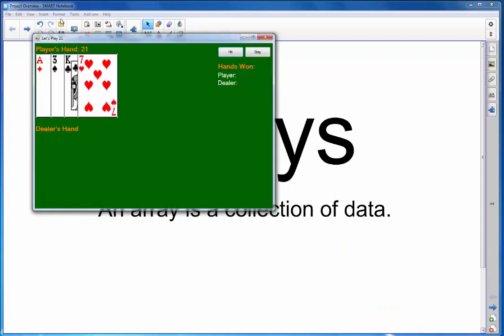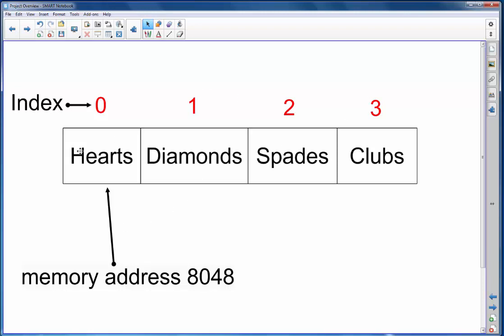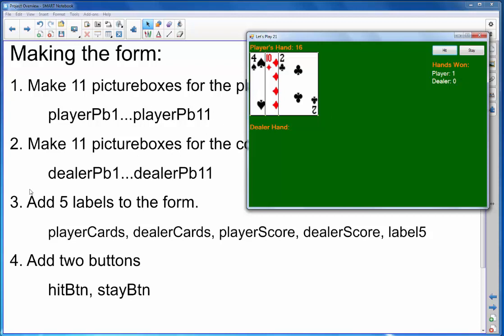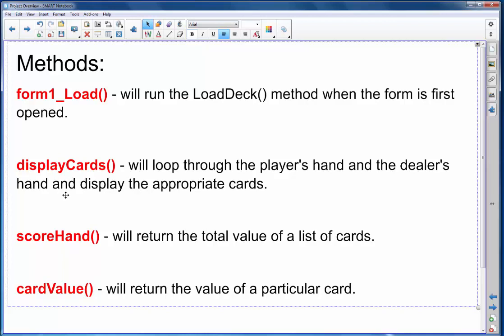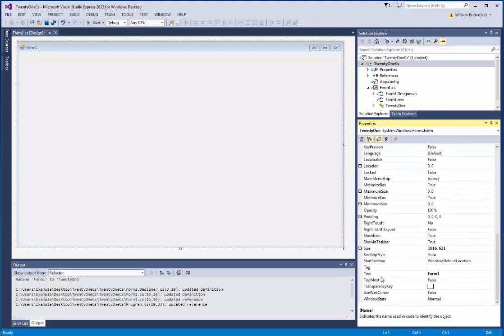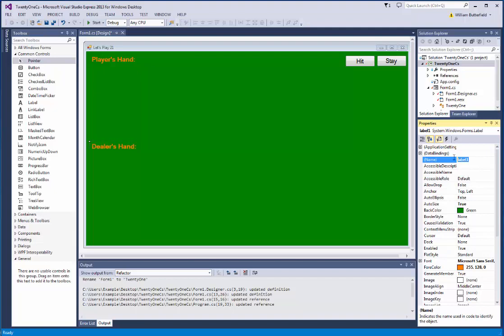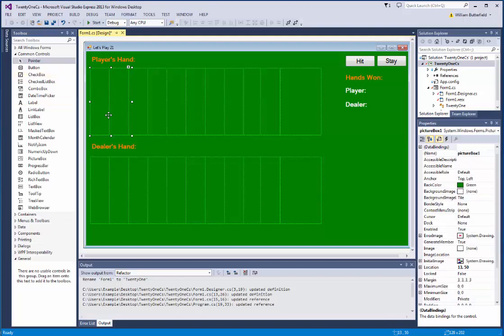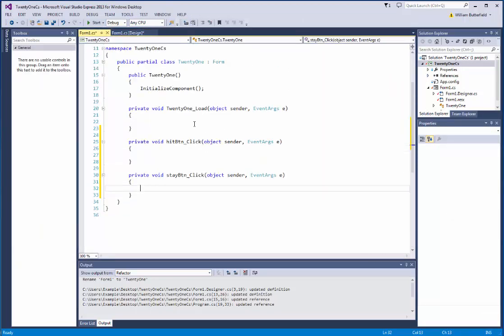C# Programming: Twenty One Project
This project will be focusing on using arrays and ArrayLists to manage collections of data.